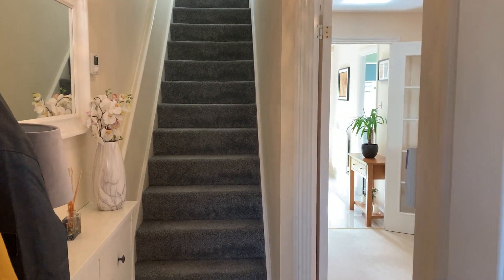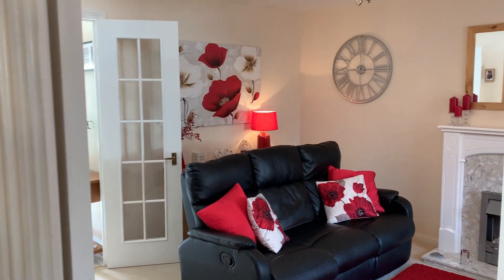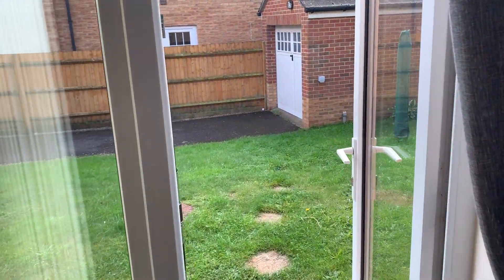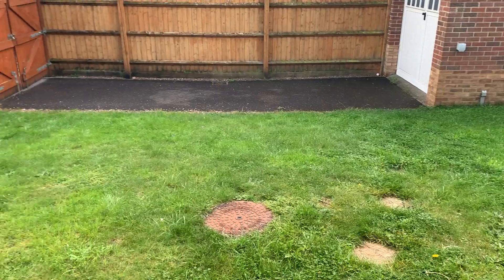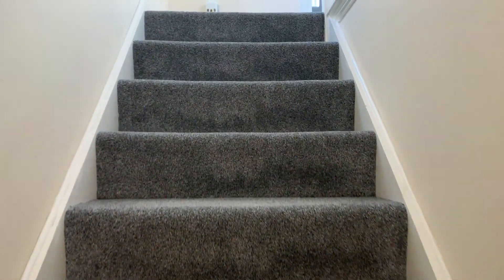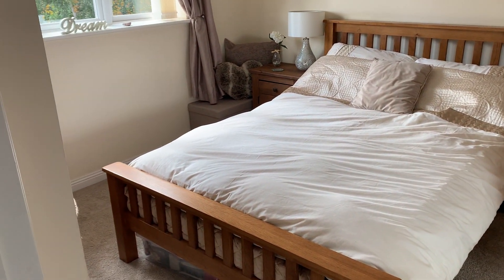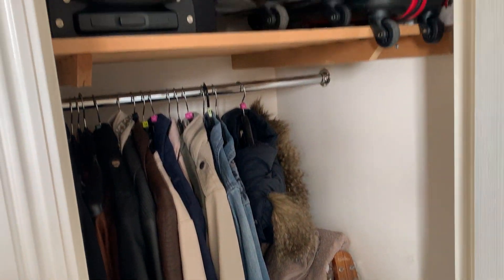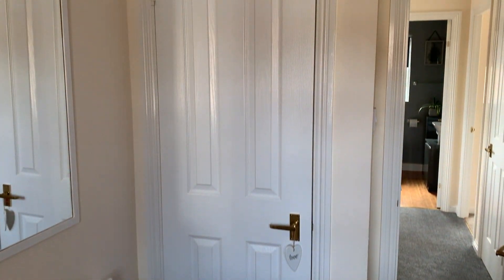For Sale - Warres Road, Nerrols Farm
An immaculately presented three bedroom semi detached family home with garden, drive and garage. EPC C